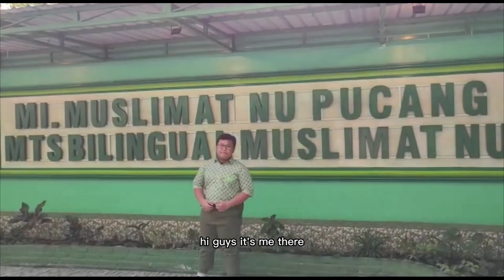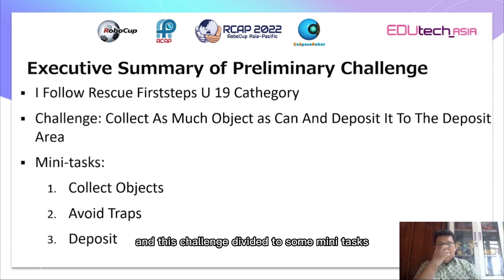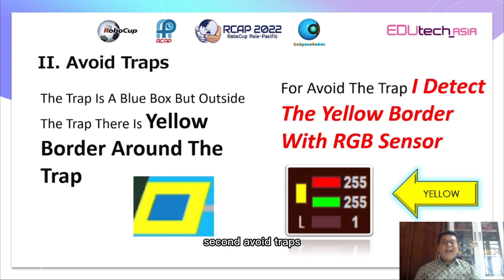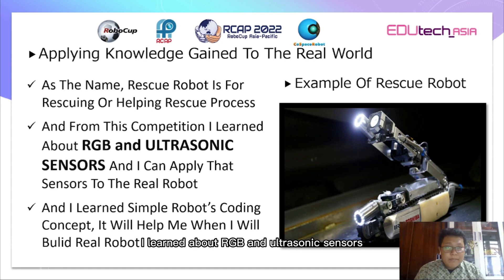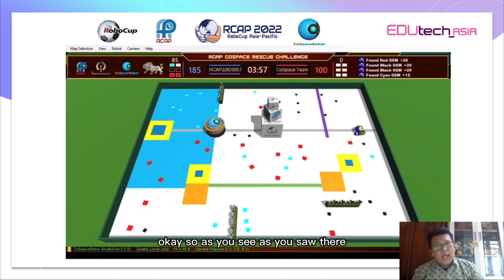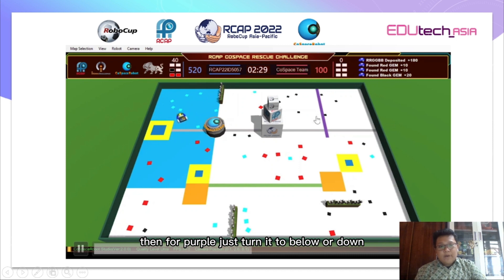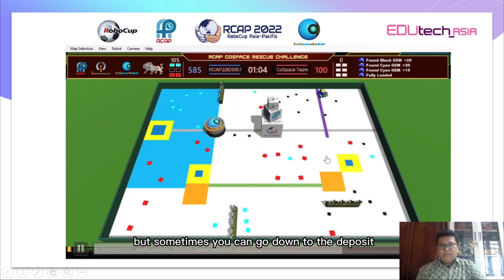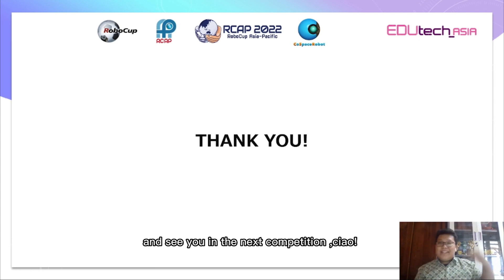R22.5.6 - ID5057 - Finalist Presentation - RCAP CoSpace Rescue FS U19 - RCAP 2022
Team ID:         RCAP22ID5057
Team Name:  Delta Robotic
Institution:      Delta Robotic
Region:           Indonesia

The award consists of five categories:
𝗣𝗲𝗼𝗽𝗹𝗲’𝘀 𝗖𝗵𝗼𝗶𝗰𝗲: in recognition of Sharing Video with 𝙈𝙤𝙨𝙩 𝙇𝙞𝙠𝙚𝙨
𝗘𝗱𝘂𝗰𝗮𝘁𝗶𝗼𝗻𝗮𝗹 𝗩𝗮𝗹𝘂𝗲: in recognition of Sharing Video with 𝙃𝙞𝙜𝙝𝙚𝙨𝙩 𝙒𝙖𝙩𝙘𝙝 𝙏𝙞𝙢𝙚
𝗖𝗼𝗺𝗺𝘂𝗻𝗶𝘁𝘆 𝗔𝘄𝗮𝗿𝗲𝗻𝗲𝘀𝘀: in recognition of Sharing Video with 𝙈𝙤𝙨𝙩 𝙎𝙝𝙖𝙧𝙚𝙨